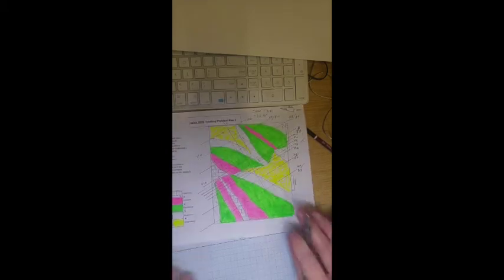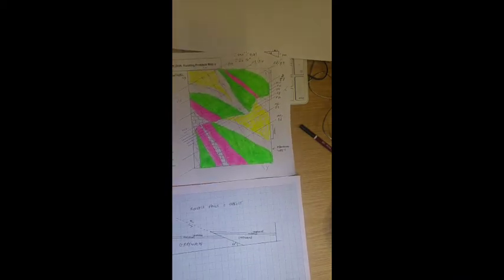Geological problem map tutorial_ Part 5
This video describes most of the steps for completing a geological problem map.

These practicals form part of the assessment for the University College London module Geol2026 on 'Maps, Images and Structures'